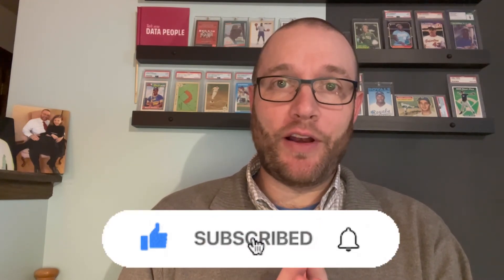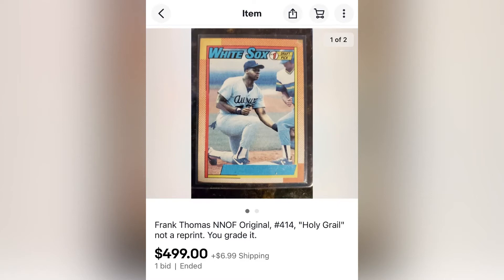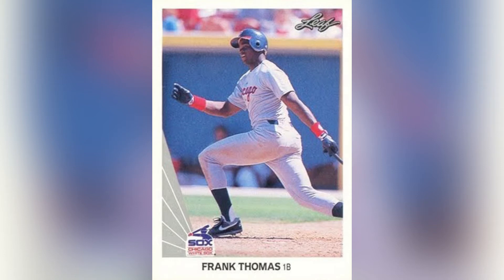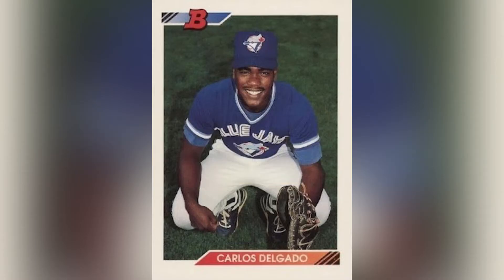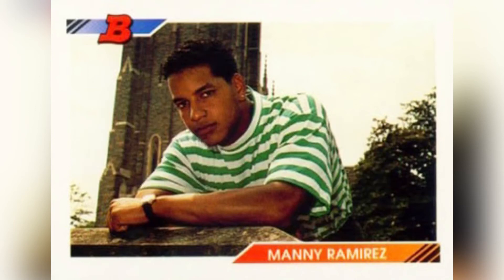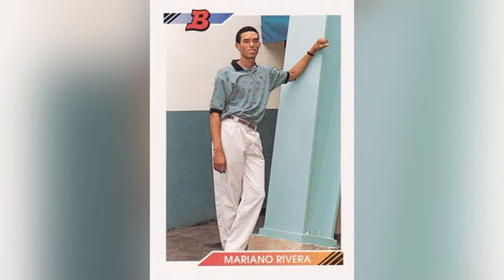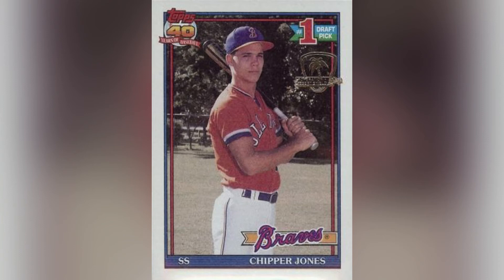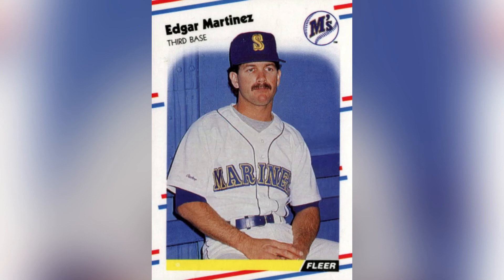My 13 Holy Grail Junk Wax Baseball Cards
I have almost every desirable junk wax baseball card you can imagine, but here are 13 "holy grail" cards that have eluded me all these years.